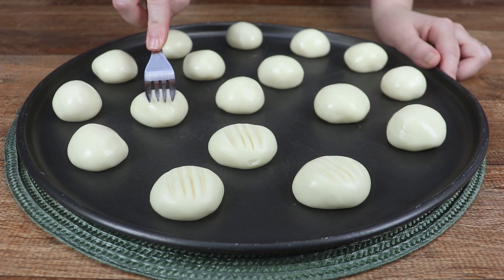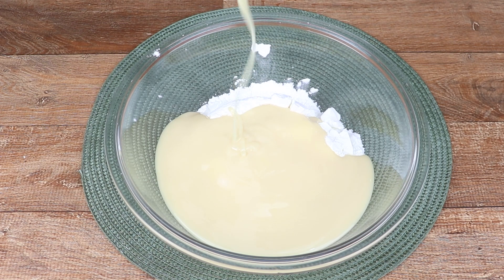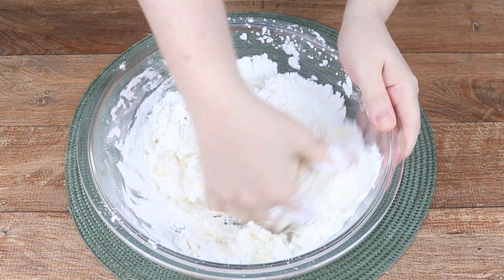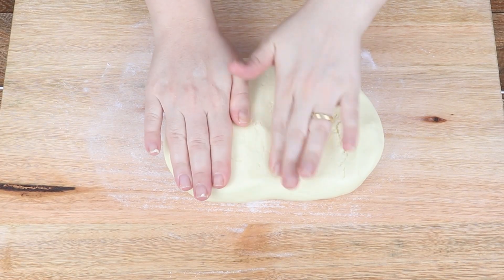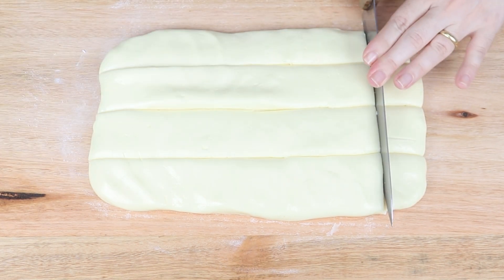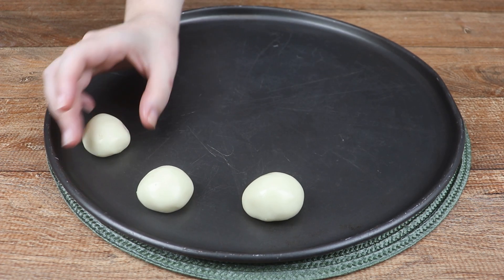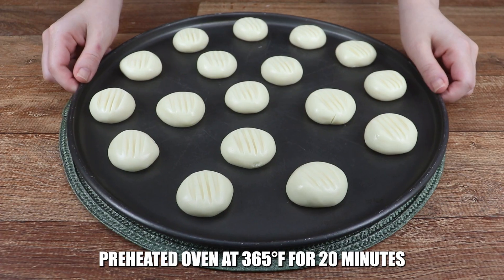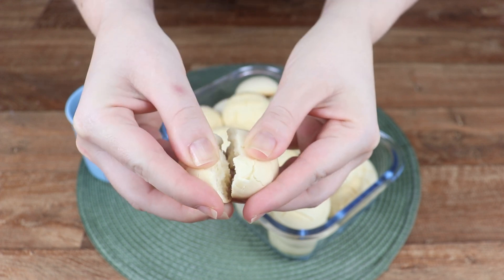I didn't imagine mixing condensed milk with cornstarch would be so delicious